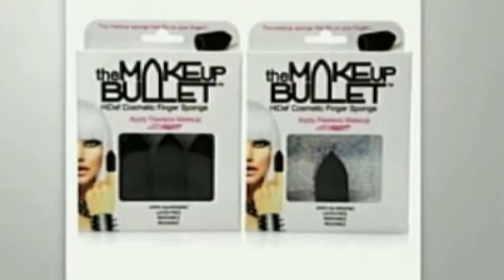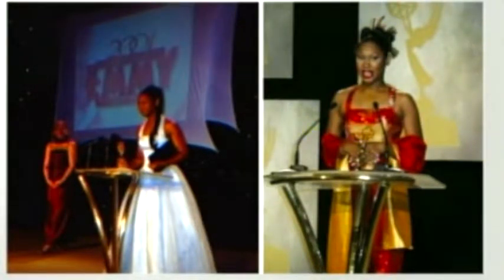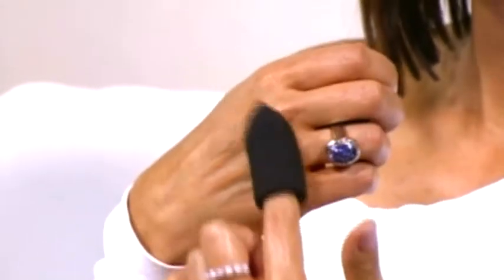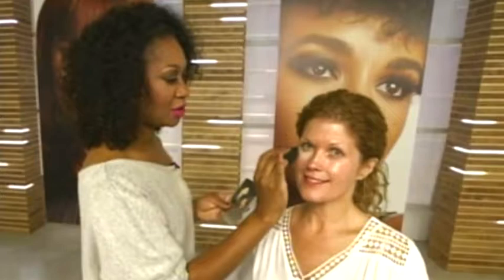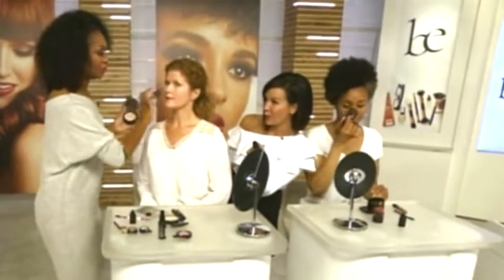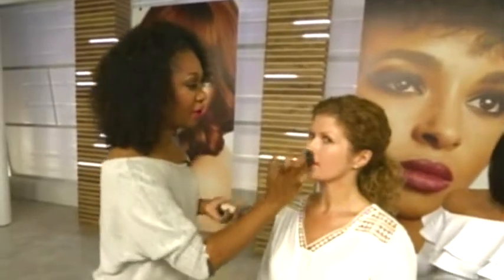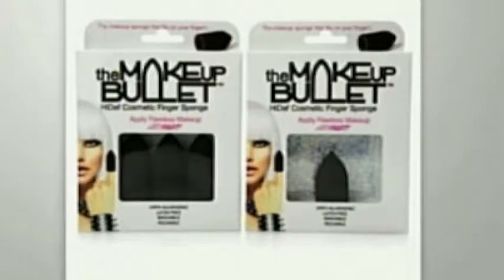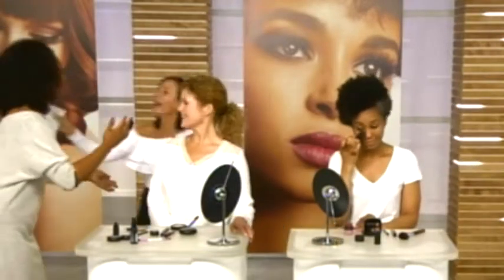Eva Jane, Makeup Bullet Creator Demo on Evine Live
Eva Jane Bunkley, Two-Time Emmy Award Winning Celebrity Makeup Artist and Creator of "The Makeup Bullet - HiDef Cosmetic Finger Sponge" demonstrates live on the Evine home shopping channel how you can do a full flawless face of makeup in under 5 minutes using her amazing time-saving makeup applicator and blending sponge!